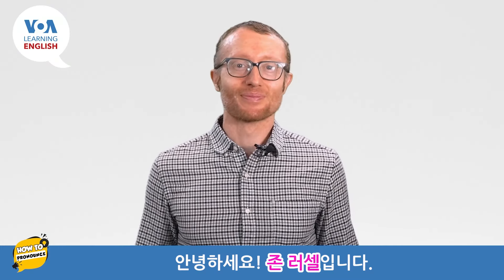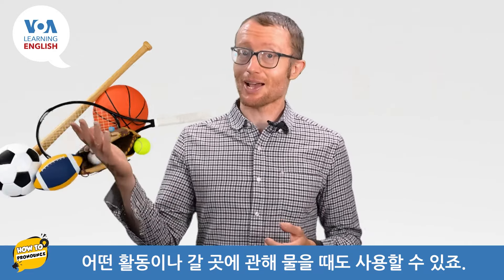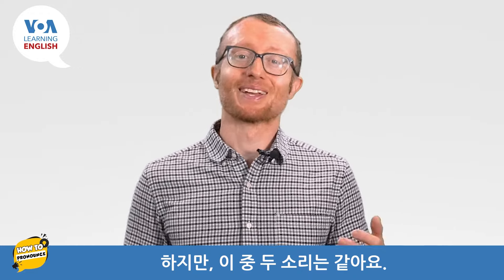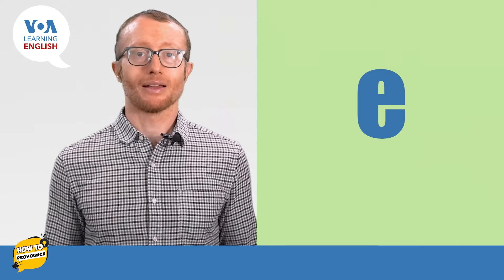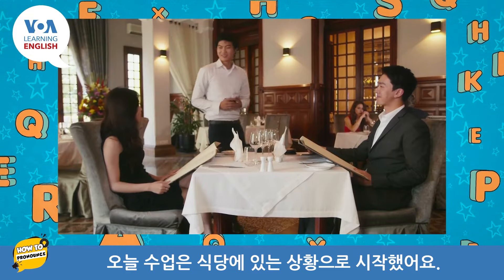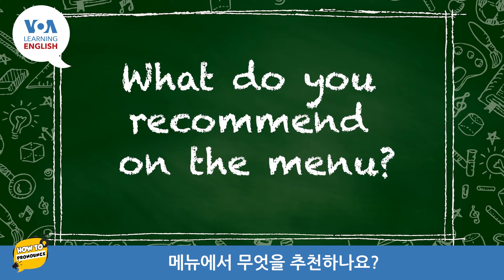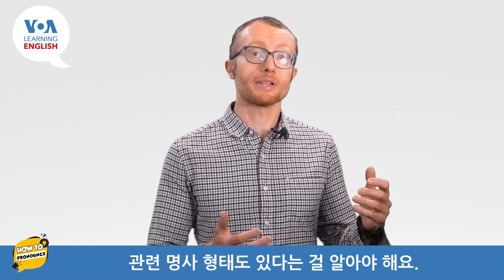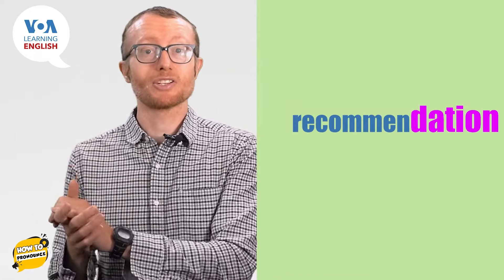[VOA 발음연습] 메뉴에서 무엇을 추천하나요?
원어민과 함께 미국식 영어 발음을 공부하는 [VOA 발음연습]입니다. 오늘은 메뉴에서 무엇을 추천하나요?에 대해 배워봅니다.

VOA는 미국 최대의 국제방송국으로 언론의 자유가 없거나 제한적인 지역의 시청자들을 위해 45개 이상의 언어로 콘텐츠를 제공하고 있습니다. VOA는 1942년 설립된 이래, 포괄적이고 독립적인 보도로 시청자들에게 진실을 전하기 위해 최선을 다하고 있습니다. VOA는 미국 국제방송처 (U.S. Agency for Global Media) 산하 기관이며 미국 국민의 세금만으로 운영됩니다. VOA의 임무와 편집의 독립성은 법으로 보장되며, VOA 기자들은 정부 관리나 정치인들의 영향이나 압박, 보복으로부터 보호받습니다.

VOA는 미국 최대의 국제방송국으로 언론의 자유가 없거나 제한적인 지역을 포함한 매주 2억7천8백만 명의 시청자들을 위해 47개 언어로 라디오와 TV, 웹, 모바일 콘텐츠를 제공하고 있습니다.

VOA 한국어 방송은 남북한은 물론 세계 여러 지역의 한민족을 대상으로, 세계 각국의 뉴스와 한반도 뉴스 및 다양한 특집 프로그램을 제공하고 있습니다.